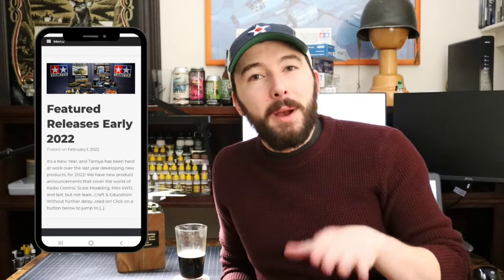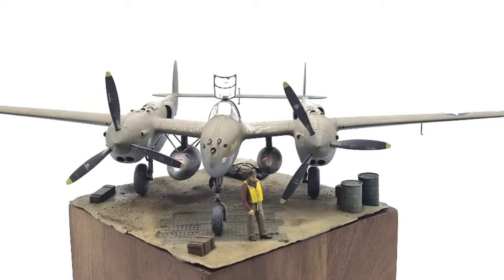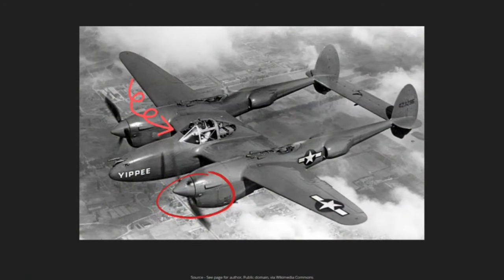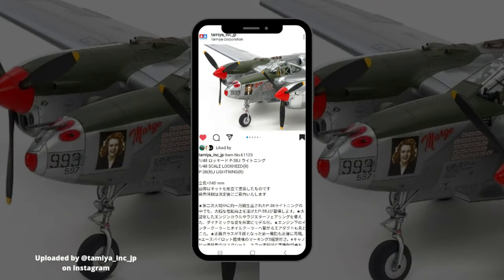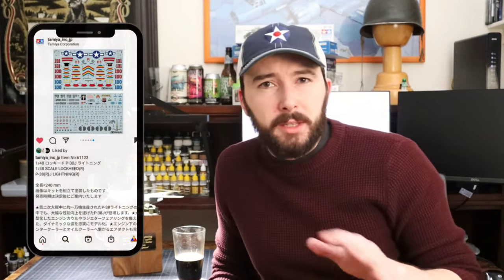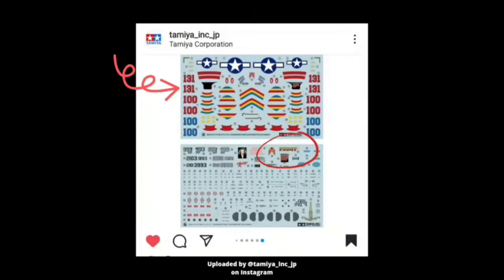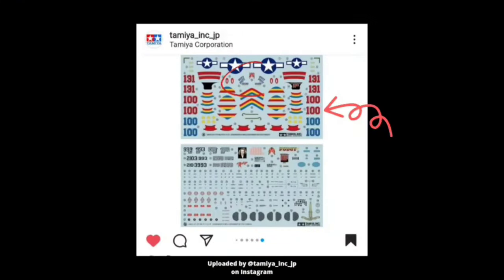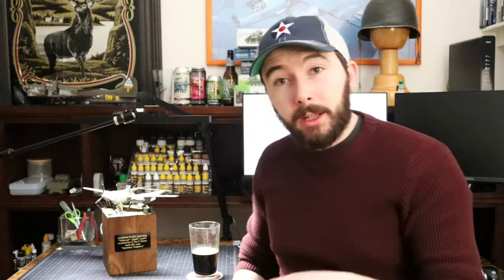Why you should be excited about Tamiya's NEW P-38J!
The Tamiya Japan Instagram account recently posted some photos of their upcoming & much-anticipated 1/48-scale Lockheed P-38J Lightning static scale model release, so I did a little digging into what marking options we'll be getting with the kit...

...and BOY are they some good ones! No word yet on when kit number 61123 will be released, but I'm definitely going to be first in line when it finally is!

And if you want to pick up one of Tamiya's previous P-38 offerings, you can do so